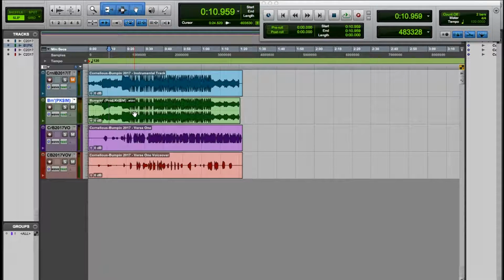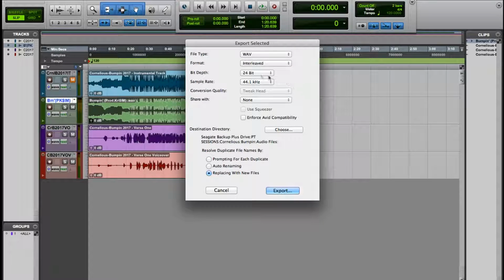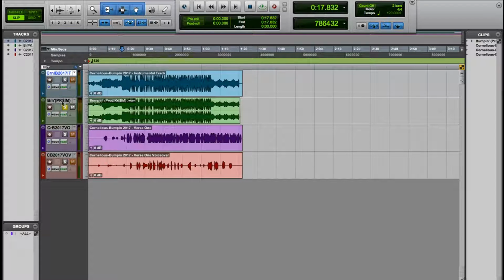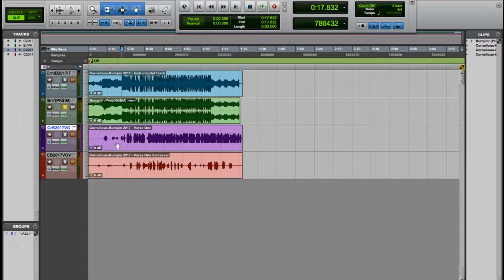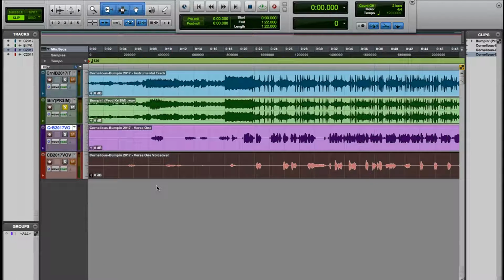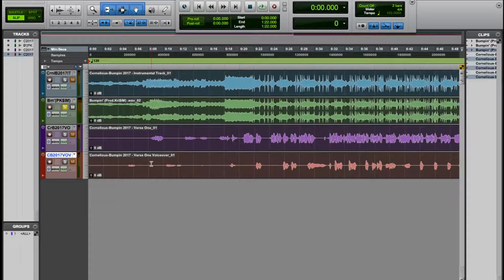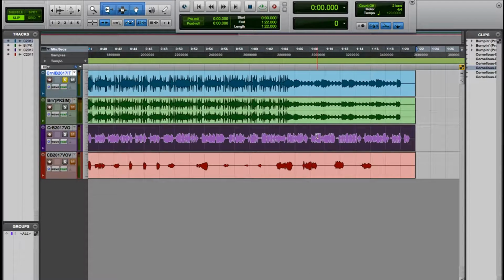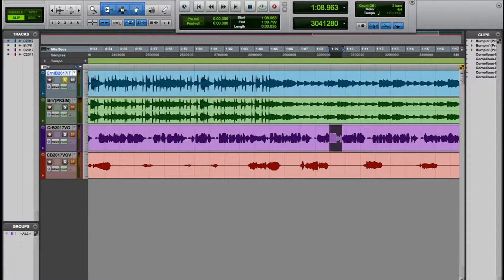Mixing Tutorial #18 How to Send Recording Sessions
How to send recording sessions in any DAW.